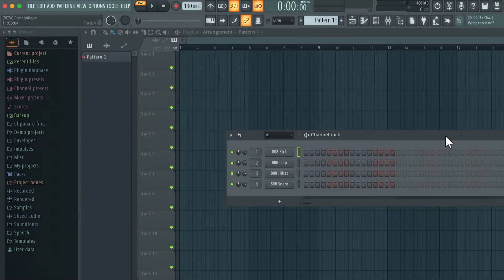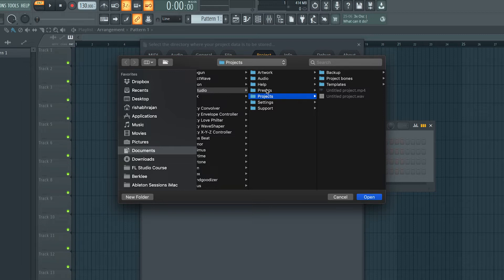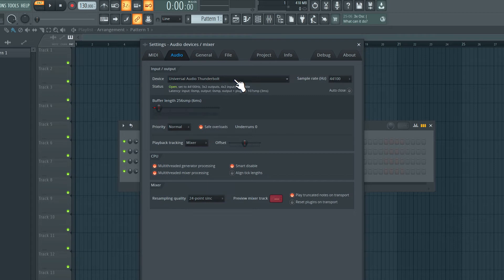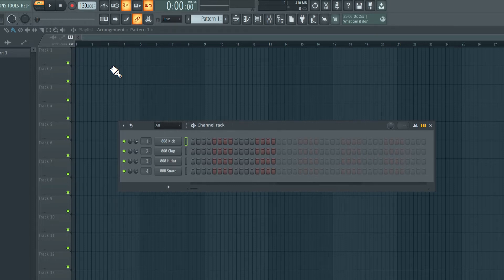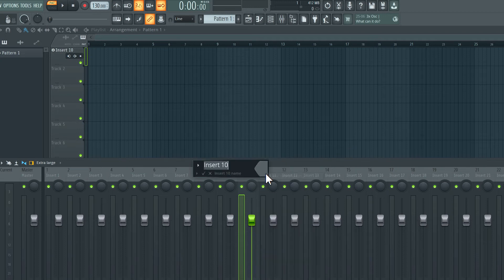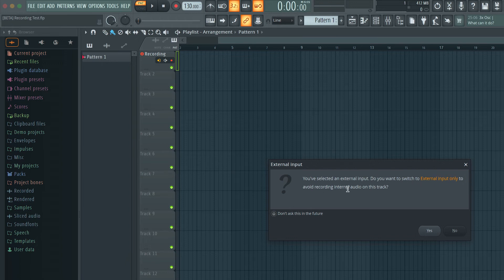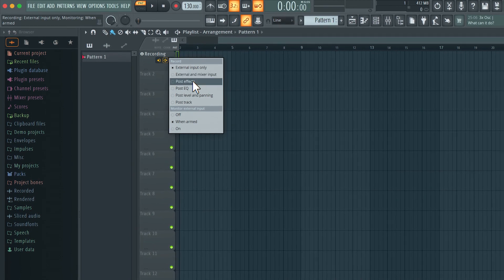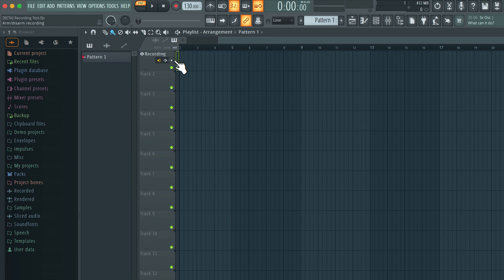FL Studio Basics: Setting up Audio Recording Interface | Rishabh Rajan | Berklee Online 15/26